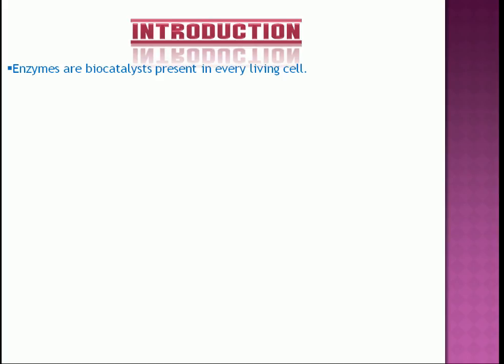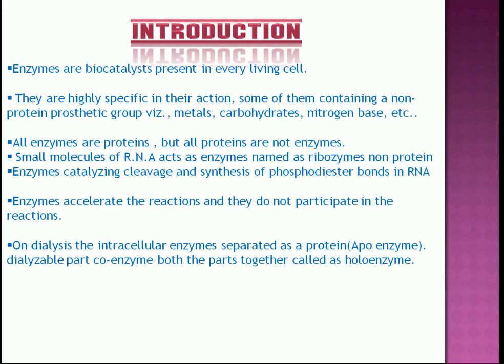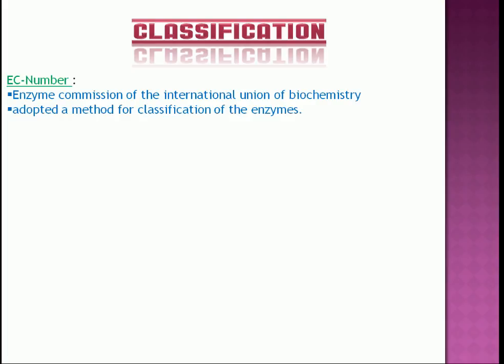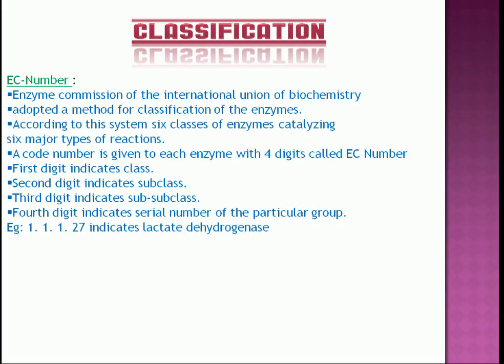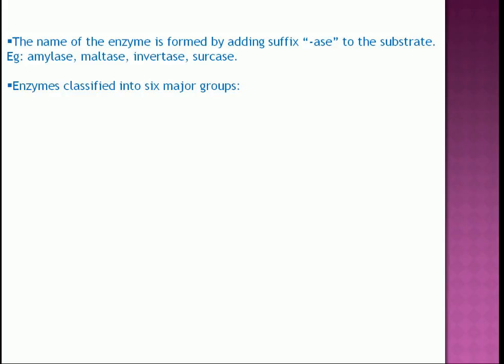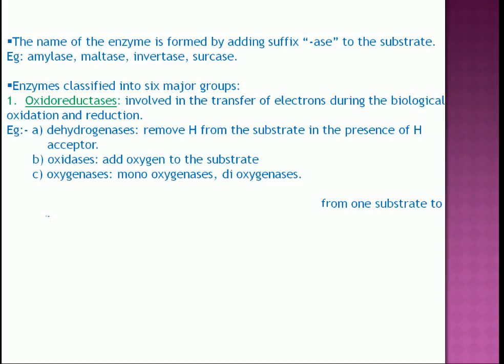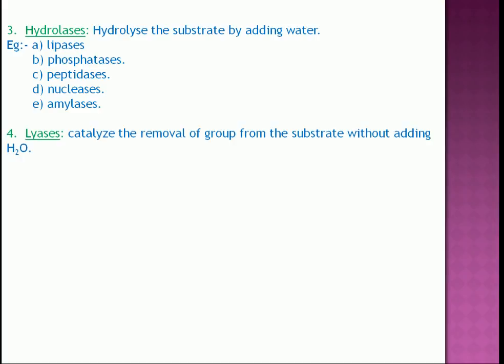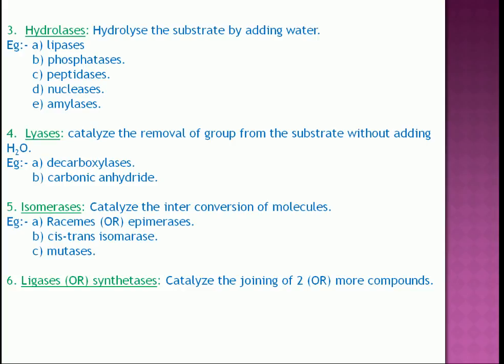Enzymes partIA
Classification of enzymes